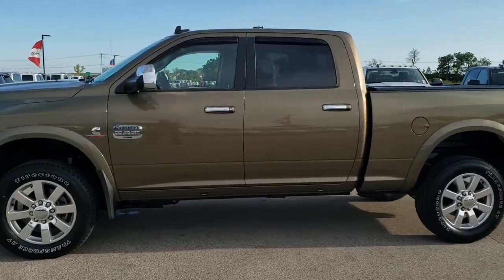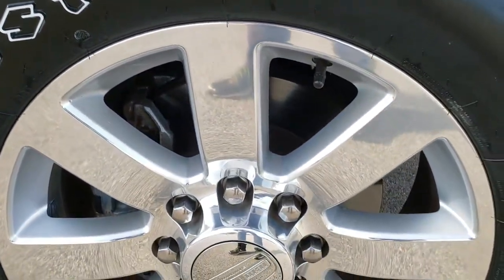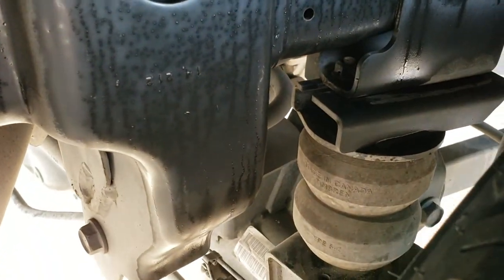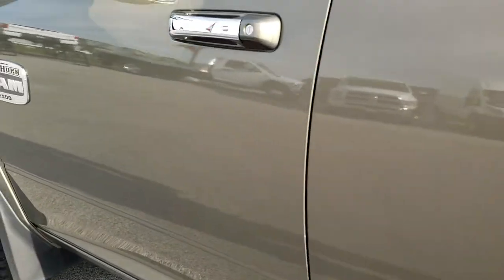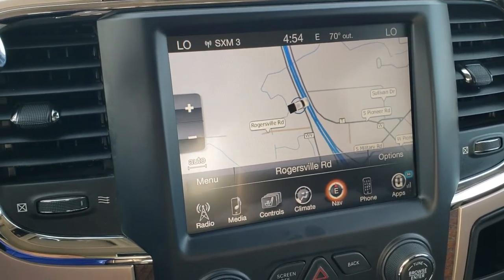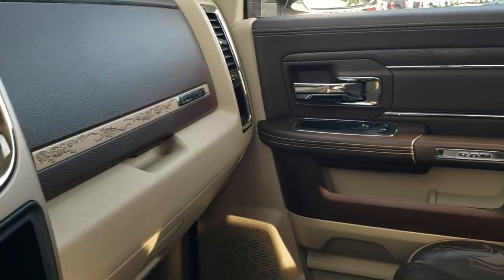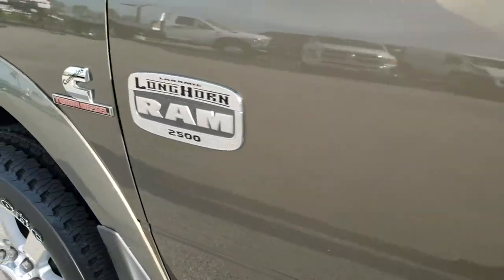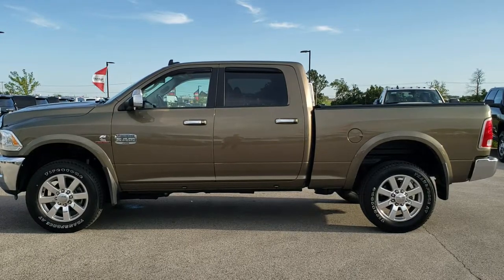2015 RAM 2500 LARAMIE LONGHORN PRARIE PEARLCOAT WALK AROUND REVIEW 10318 SOLD!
This 2015 RAM 2500 LARAMIE LONGHORN CUMMINS DIESEL IN PRARIE PEARLCOAT is the vehicle we did a walk around review of today.

Thank you for checking out this video of this 2015 RAM 2500 LARAMIE LONGHORN CUMMINS DIESEL IN PRARIE PEARLCOAT

STOCK: 10318
PRICE: $45,993
MILES: 30,798
MAKE: RAM
MODEL: 2500
VIN: 3C6UR5GL9FG501940
LOCATION: FOND DU LAC OSHKOSH WISCONSIN, 54937 TRUCKS ON 41

1 OWNER! CLEAN TITLE HISTORY! 6.7 Liter Cummins Diesel, CREW, SHORT, LARAMIE LONGHORN, NAV, MOON, 4WD, BACKUP CAM, Full Four Door Crew Cab, Short Box 6 1/2 Foot Shortbox, Laramie Long Horn Package, 6 Speed Automatic Transmission with Optional Manual Tap Shift, Turn Dial 4x4 Four Wheel Drive 4WD, Factory GPS Navigation System, Power Sunroof Moonroof Sun Roof Moon Roof, Reverse Backup Camera Rearview Camera, Non Smoker, Dual Power Air Conditioned Ventilated and Heated Seats, Brown Leather Seats, Bucket Seats, Memory Driver's Seat, 2nd Row Heated Seats, Fold-A-Cover Hard Fold-up Tonneau Cover, Full Towing Package with Receiver Trailer Hitch, Wiring and Transmission Cooler Tow Package, Eaz Lift 18K 5th Wheel Hitch Fifth Wheel, Factory Brake Controller, Factory Exhaust Brake, Fold Out Tow Mirrors, Heat Power Mirrors, Power Fold in Power Mirrors with Built-in Directional Signals, Electronic Stability Control Traction Control ESC, 3.42 Gears With Anti-Spin Differential, Brand New Firestone Transforce AT LT285/60 R20 Tires, 20 Inch Rims Premium Wheels, Painted and Polished Aluminum Rims Premium Wheels, Four Wheel Disc Brakes, Power Fold Down Running Boards, Spray-in Bedliner, Bedrail Covers, Bug Shield, Fog Lights, LED Running Lights, Projector Lamp Headlights, Locking Tailgate, Chrome Trimmed Grill, Chrome Trimmed Mirrors, Fender Flares, AM / FM Radio Tuner, Sirius/XM Satellite Radio Capabilities Sirius / XM, CD Player, Uconnect 8.4AN System 8.4 Inch Touchscreen with AM/FM/BT/ACCESS/NAV, 7-Inch Multi-View Display, Alpine Premium Audio Sound System, 911 Assist System, U Connect Hands Free Bluetooth Hands-Free Phone System Blue Tooth, Auxiliary MP3 Jack Portable Audio Connection, Factory Subwoofer, USB Jack Portable Audio Connection, Enter-N-Go System Keyless Entry System, Keyless Entry with Factory Remote Start, Push Button Start, Power Sliding Rear Window, Adjustable Height Seatbelts, Driver and Passenger Front Air Bags, L.A.T.C.H. Child Safety System, Side Curtain Air Bags SRS Safety Restraint System, Woodgrain Trimmed Heated Steering Wheel with Multi-Function Steering Wheel Controls, Homelink System with Three Programmable Buttons for Garage Doors, Lighting Systems & Security Systems, Compass, Outside Temperature Display and Mileage Display, Dual Multi-Zone Climate Control , Power Adjustable Pedals, Factory All Weather Floormats, Woodgrain Dash And Door Trim, Air Conditioning AC, Cruise Control, Power Locks, Power Windows, Tilt Steering Wheel, Automatic Headlights Autolamp, 115V / 150W Auxiliary Power Outlet, 5 Year / 100,000 Mile Remaining Powertrain Factory Warranty, Whichever Comes First, Prarie Pearlcoat, ONE OWNER! CLEAN AUTOCHECK! Very very clean inside and out! This is one of the sharpest 2015 Ram 1500 crewcab shortbox 3/4 ton trucks on our lot! You will not be disappointed in this one! Make your move before this super clean 4wd is gone!

STOCK: 10318
PRICE: $45,993
MILES: 30,798
MAKE: RAM
MODEL: 2500
VIN: 3C6UR5GL9FG501940